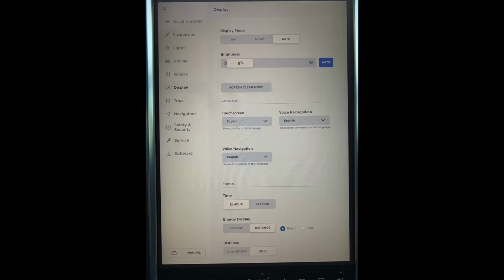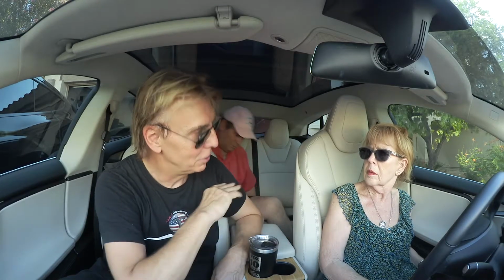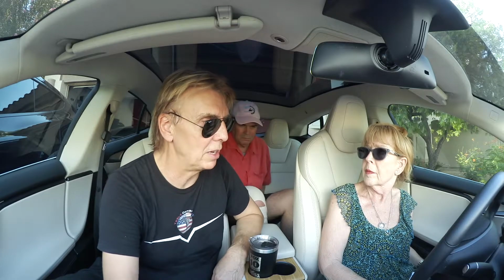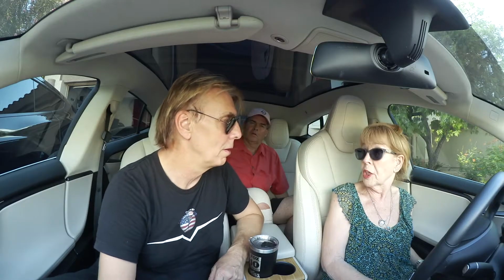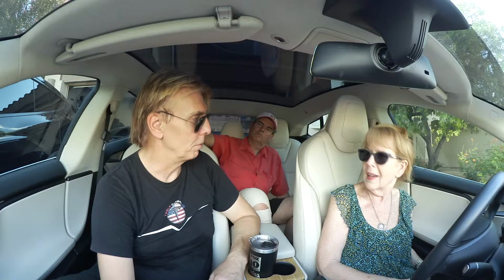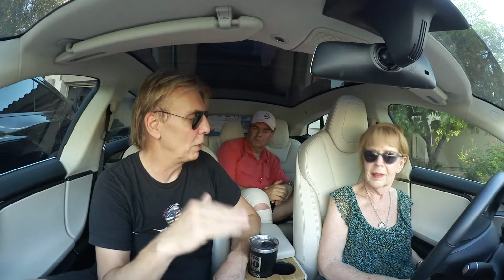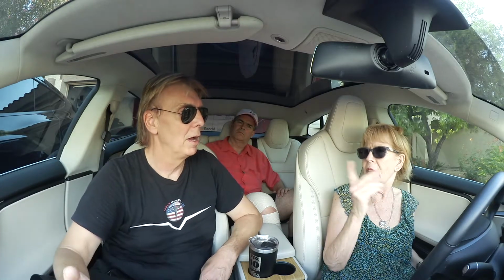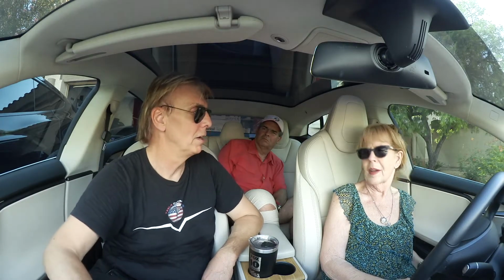Tesla Model S for Beginners Part 3 Menu & Settings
You would not believe how much functionality has accumulated in the last 9 years. This is quite extensive when you start driving with a Tesla. This is the last part of the series. For the first 1,000 miles you will get free supercharging.